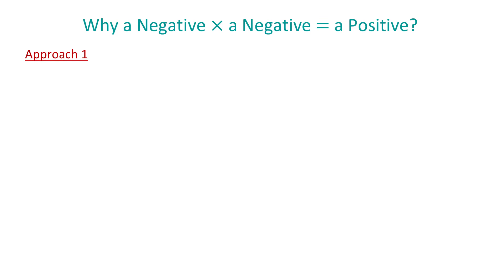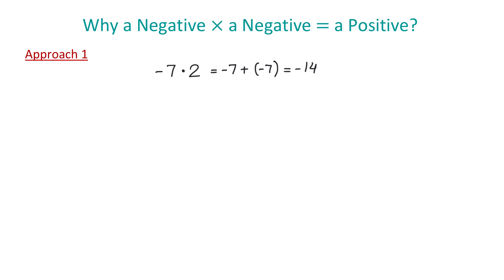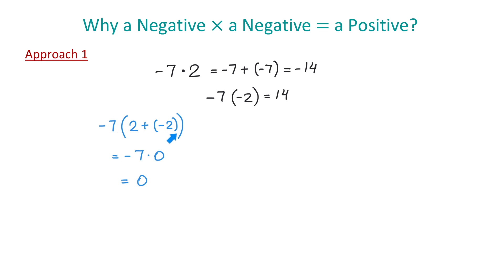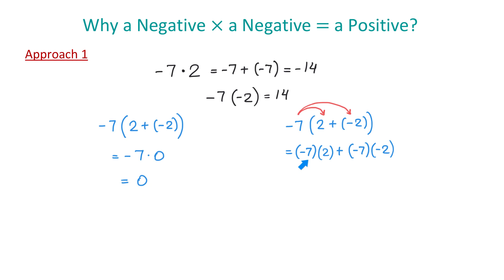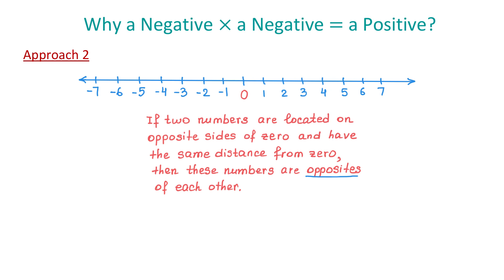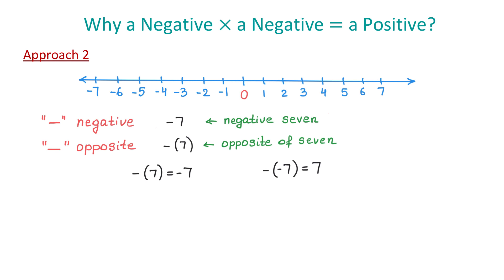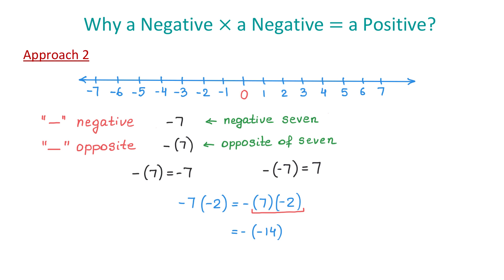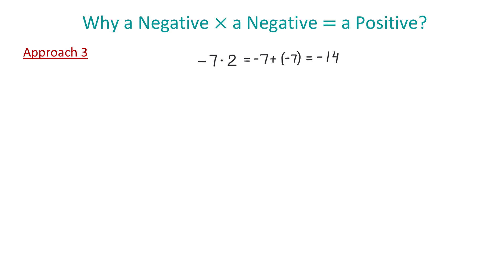Why a Negative Multiplied by a Negative is a Positive?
00:00 Approach 1: Using the Distributive Property
02:54 Approach 2: Using the Number Line and Opposite Numbers
05:02 Approach 3: Using Cash and Debt